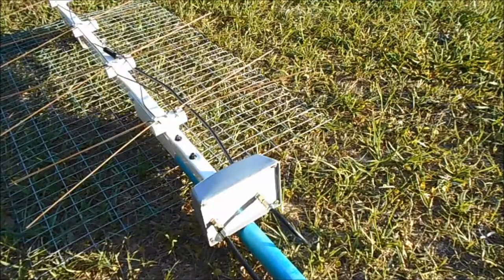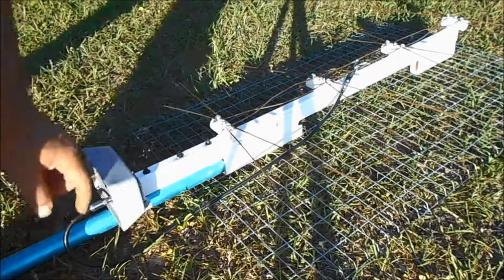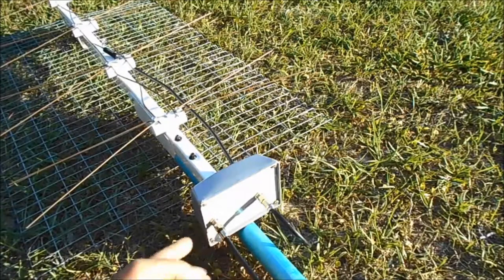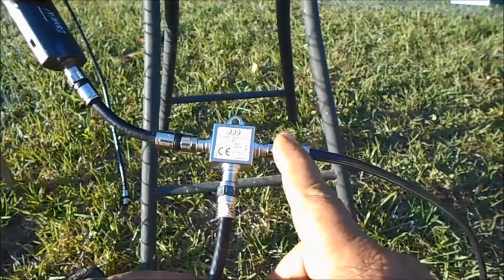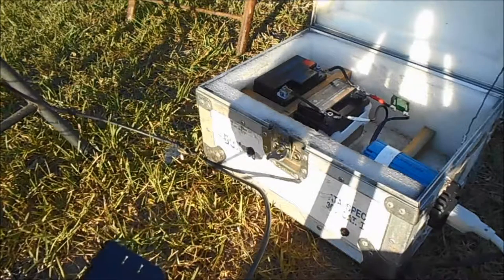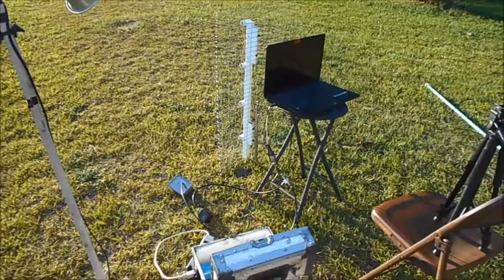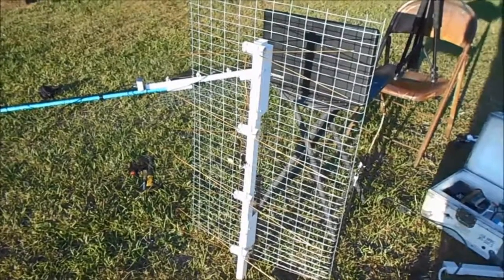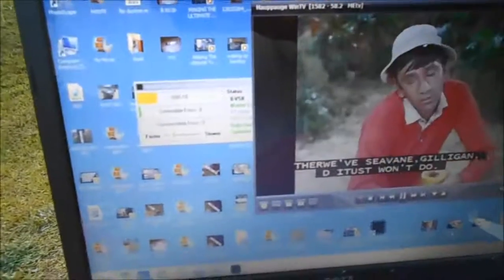Channel Master Booster Installation Before And After Demo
This video shows you the signal strength of the before and after the  tv antenna booster is installed demonstration. And I also show you how to install a Channel Master booster.antenna preamplifier. All my signals are UHF and within 30 miles – Try using a loop antenna to save money. The Leaf and Curve will do great in these situations.

I need a pretty OTA TV antenna – Try the Mohu Curve antenna.  It works as well as a loop antenna on UHF, and can pull VHF.  You can check out my Mohu Curve review for optimal installation instructions.

What about an outdoor antenna – If all your channels are within 60 miles with signal power at your house  I’d go with something like the Mohu Sky. It looks great and it’s Omni-directional making set up a breeze.  However, if signal power is low and stations are far away, you may want to look into a Yagi Style antenna.

Still no Reception?

As I said before it’s tough to recommend a perfect antenna solution due to the amount of variables being in play. You may still have success indoors by increasing the height of the antenna.  Return to the TV Fool signal analyzer and enter a higher value for antenna height.  Run the report and compare the new results with the height previously entered.

If you’re still having trouble I recommend installing the antenna at the highest point in your house on the wall facing the furthest tower you require. A number of people install antennas in the attic and that cuts out a sizable amount of signal loss between the tower and antenna.  If all your signals are on the same azimuth, you can attempt to target the signal with a directional indoor antenna like the one pictured below.

tv antenna guide

The best option, if it’s available to you, is on the roof.   The same principles outlined for selecting an indoor antenna, apply to an outdoor antenna.   The benefit of installing outside is elimination of any possible loss when the signal enters the house.  The benefit of installing on the roof is height.  Return to the TV Fool signal analyzer and enter your roof height and run the report.  You should have even stronger signals listed now.

What about Antenna Amplifiers

Passive vs Active Antennas – An active TV antenna is an antenna that has a powered signal amplifier. This is opposed to a passive TV antenna, which are without signal amplification. Active antennas will not affect the antenna’s ability to pick up a signal.

However, it will boost a signal that reaches your antenna to overcome noise in the line, splitters and TV tuner. This “boost” is given in terms of a dB gain.  Please note that an amplifier also adds noise that will impact the gain of the amplifier.

This doesn’t mean every antenna needs an amplifier.  Strong signals that are boosted can actually overload the tuner causing the channel to no display on the TV.  (Overload in this instance doesn’t mean “blow up.”  The tuner will be fine)

There are also instances where an amplifier will provide no real benefit.  For instance, let’s assume all the channels received hit the antenna with 30 dB of noise margin to spare. That’s already plenty to overcome most coaxial runs to the TV, hence no need for an amplifier.

This brings up another important point. Clean up your coaxial runs.  Older antenna and cable TV installations used RG-59 coaxial cable.  That has almost double the dB loss of the RG-6 used in modern installations.

If using splitters, be sure they are  rated at least 5-1000mhz. Remember that signal strength is divided by the number of outputs on the splitter, whether they are used or not.  A splitter causes a 3.5 dB connection loss on each output.